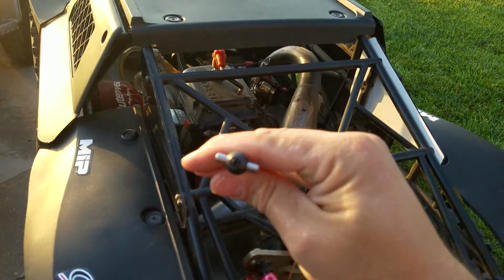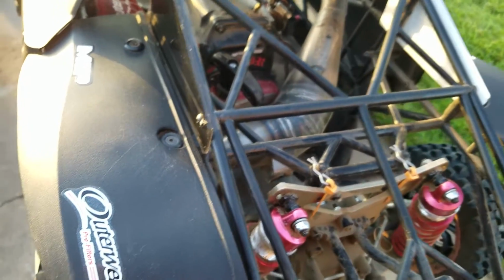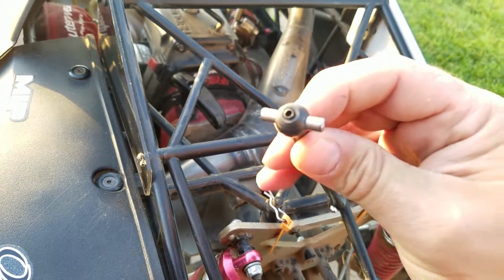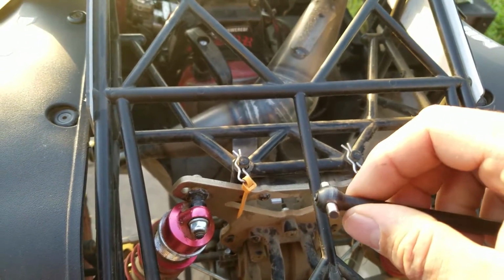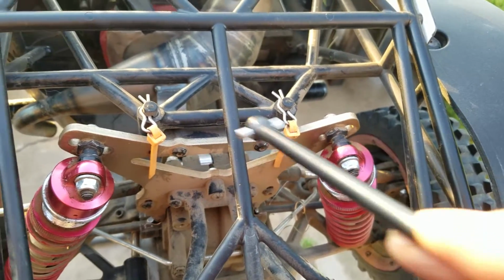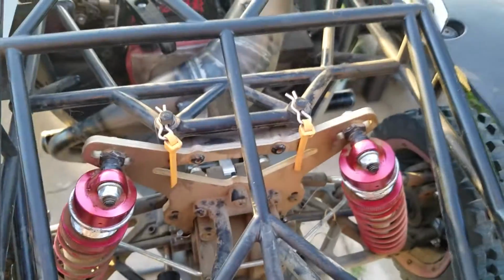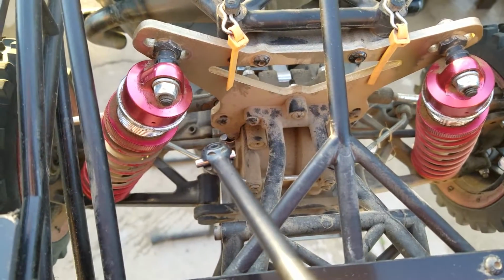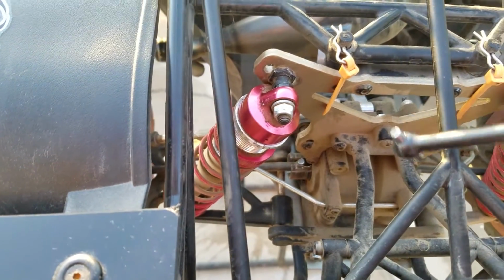Project Mad Max Update Part 1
Things are finally getting lined out.